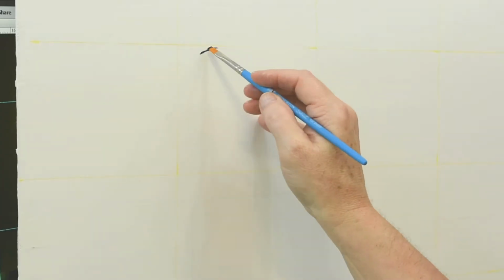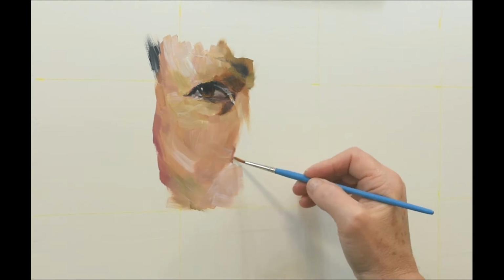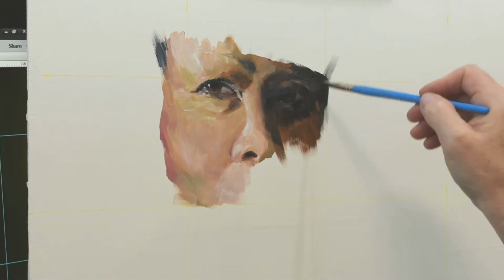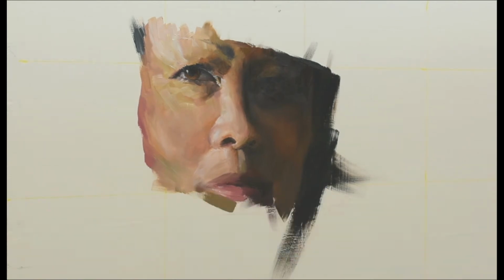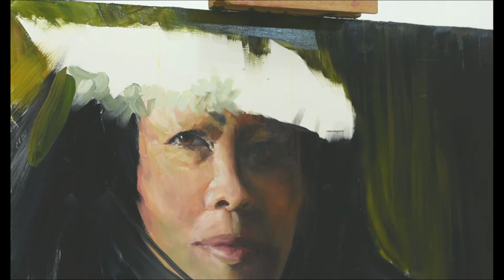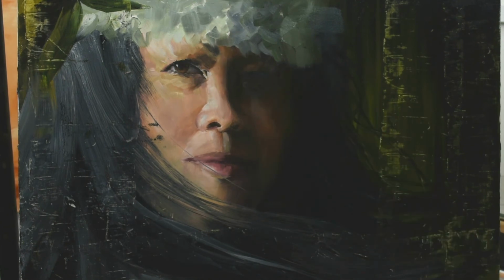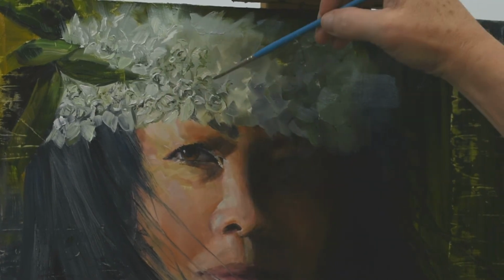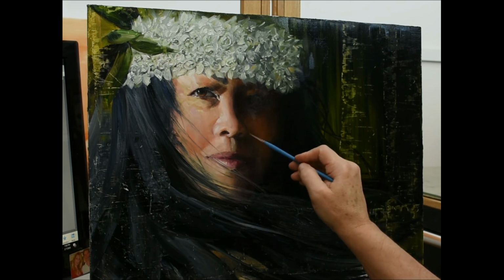Oil Painting Portrait of Flora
An oil painting portrait tutorial of my friend Flora. She is Filipino and I wanted to show that in the portrait so I added a beautiful floral crown. Also I gave the portrait a weathered look with a  cool technique I will show you later in the video. It made the portrait look as if it was an old photograph that had been folded and carried around for years. I painted this oil portrait following the selective start which I will explain as I paint.

Have you ever been working on a painting and something just seems off but you can't put your finger on it? Well I have a 6 question guide that will help you figure it out!

SPECIAL ADDITIONAL COLOR-
By Winsor Newton:
By Gamblin:
Manganese Blue
By Rembrandt:

E mail: shelly @sjcsportcouture.com